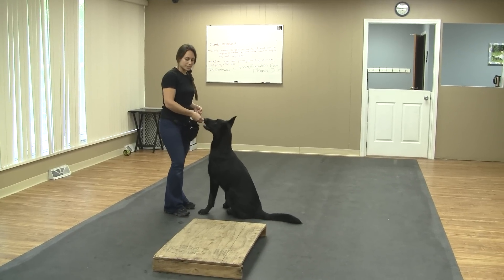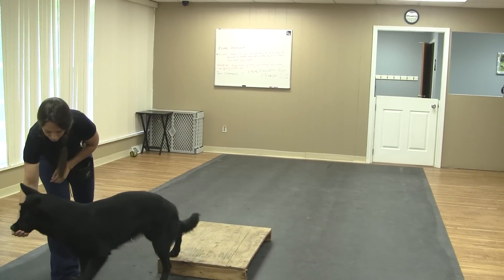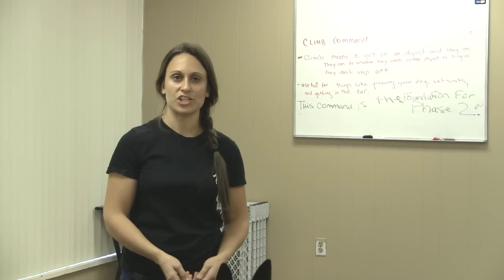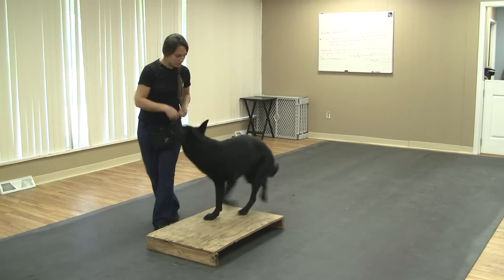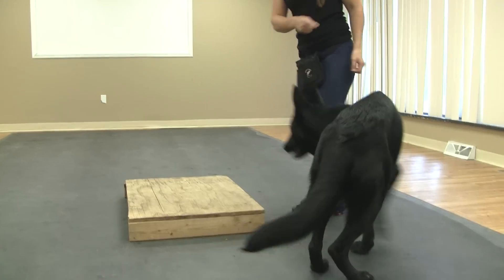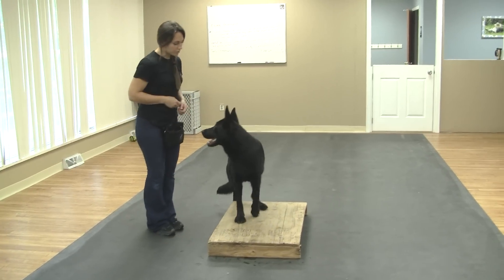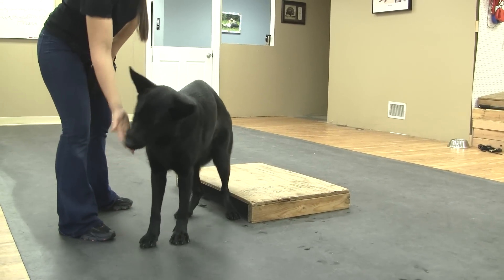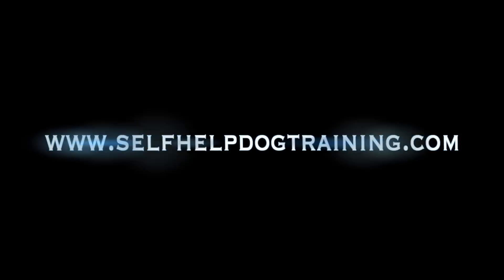How to Train a Dog to "Climb" (K9-1.com)